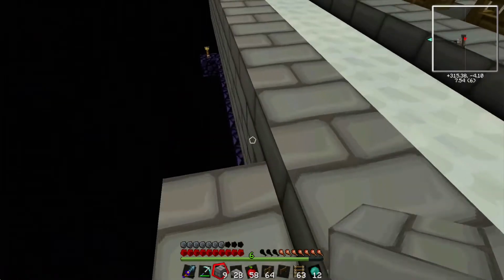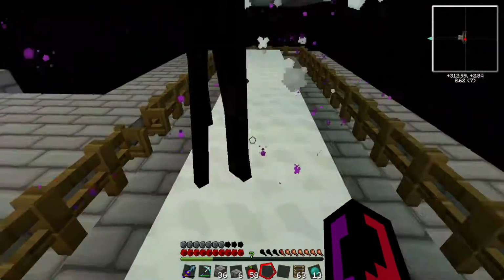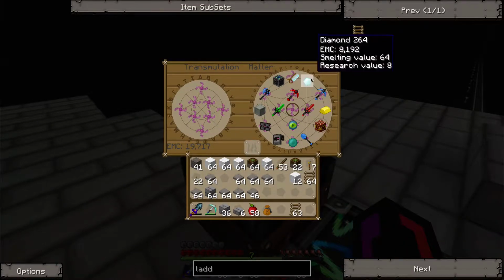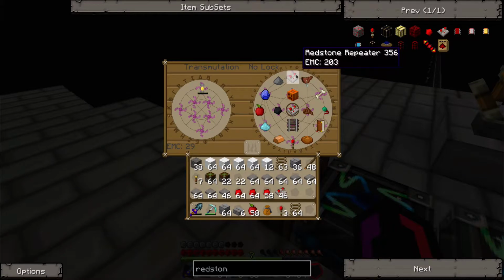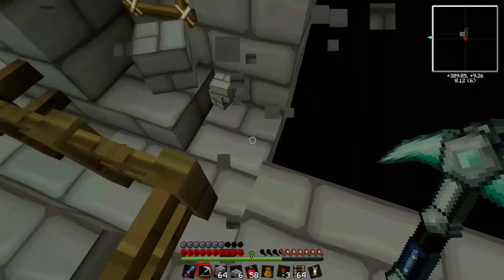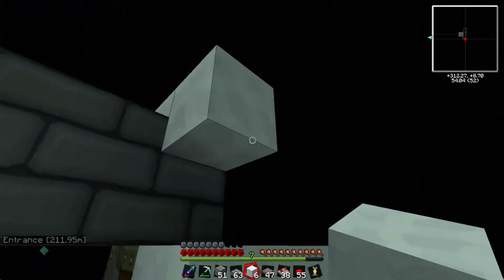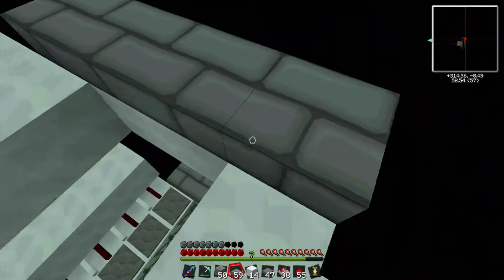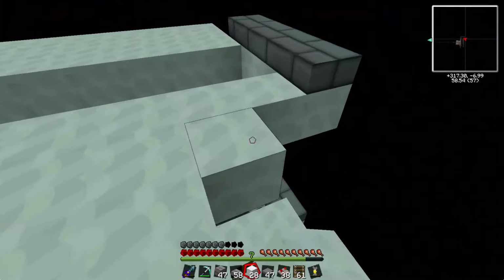Technic Trials - e40 - Ender farm tweaks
Finish up the second half of the first spawning level with regular redstone and make some tweaks to the entire structure.   Starting to shape up to be a complete machine..

Game information:

Minecraft using the Technic pack version 7.2.6
Additional Mods: